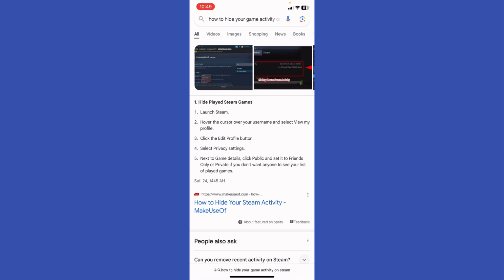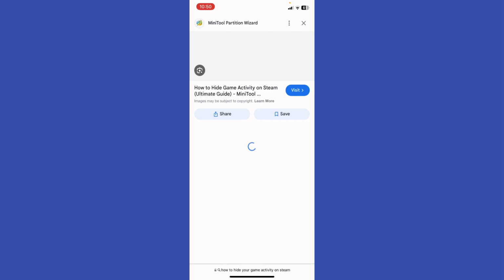How to hide your steam game activity (2024)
How to hide your steam game activity

In this video i´ll show you How to hide your steam game activity. The method is very simple and clearly described in the video. follow all the steps & hide your steam game activity